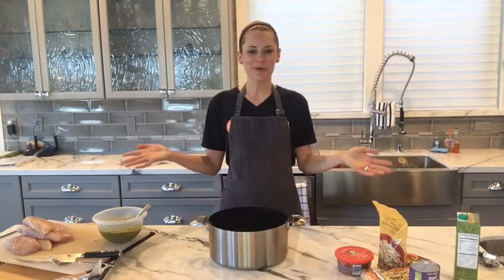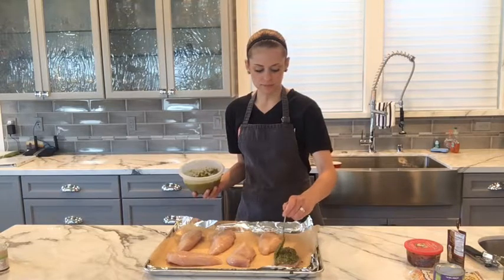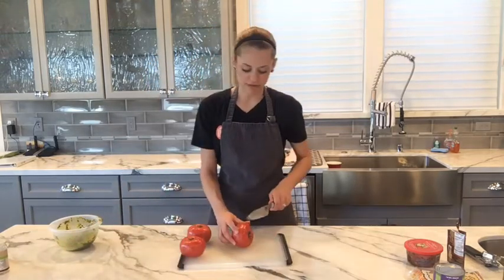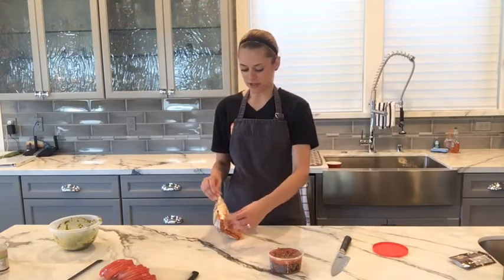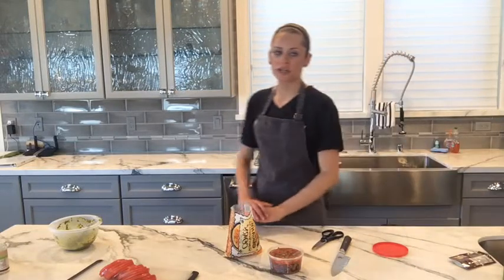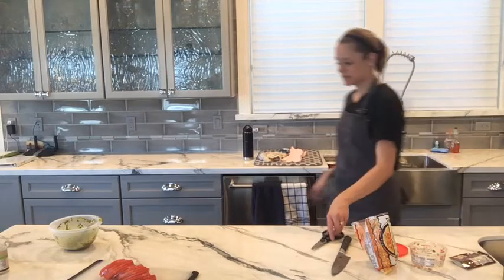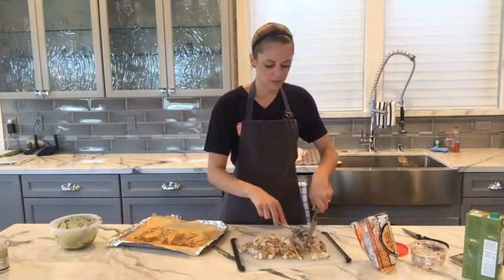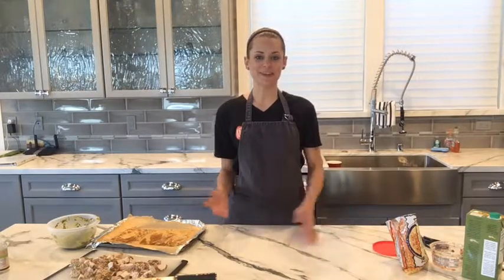Two Simple & Easy Meal Prep Recipes!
Learn how to make two meal prep recipes that have 6 ingredients or less.

Note: This is a replay from a live video on 5/1/17.